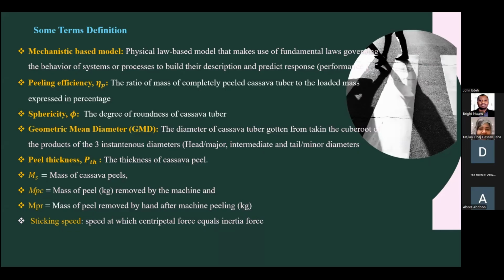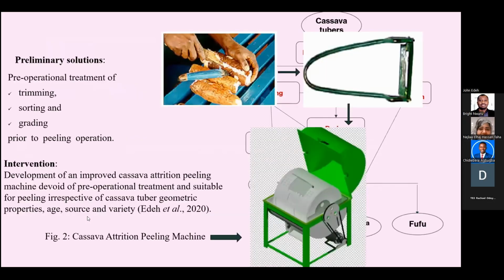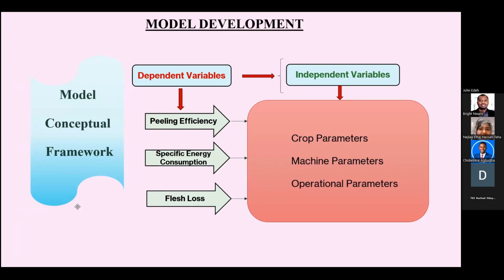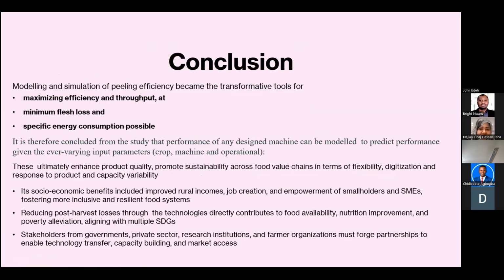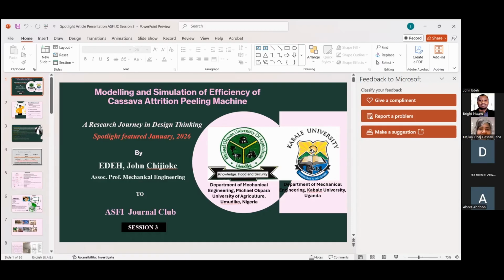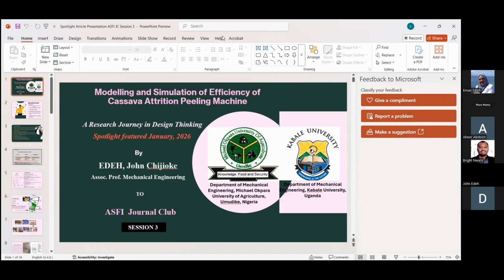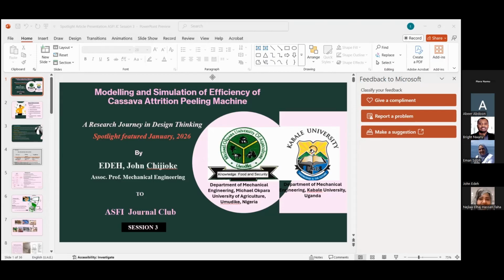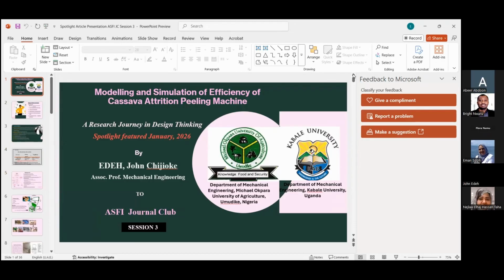Design Thinking in Practice — Lessons from Our Own Research Journeys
ASFI GA Journal Club – Session 3: 28 January 2026. Part of the Fostering Innovation Series